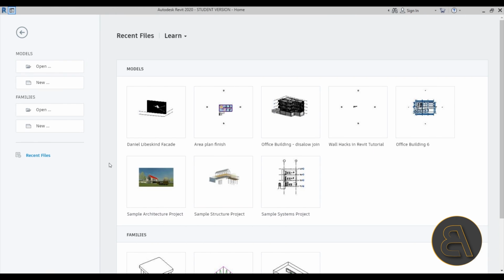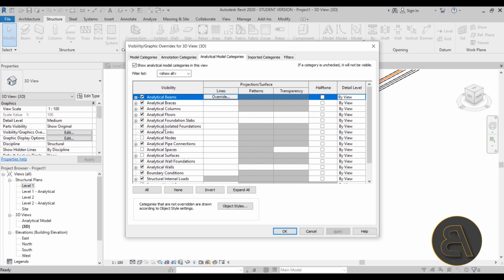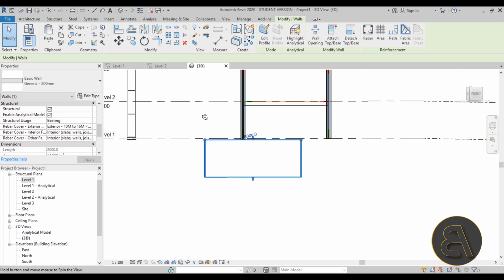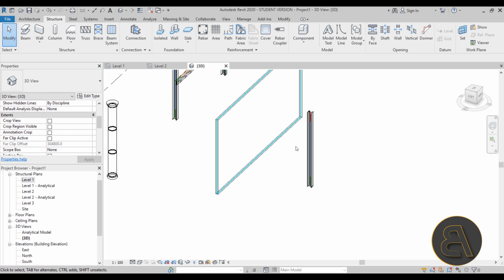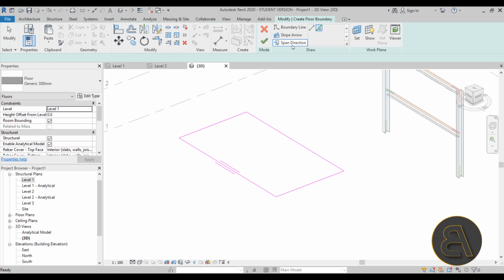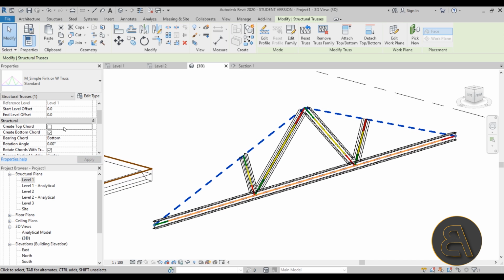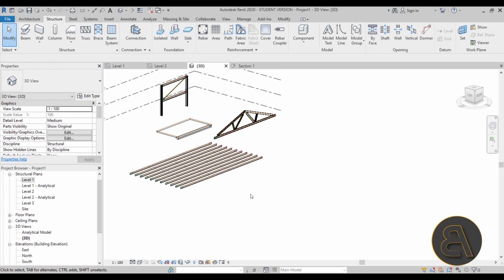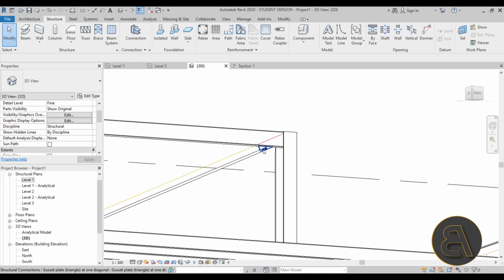Every Structure Tool in Revit Tutorial Part 1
Additional Tags: architecture, family, Structural, Beam, Column, Beam System, Light, family, family editor, street light, Revit, Architecture, House, Reference Plane, Detail Line, Floor,, BIM, Building Information Modeling. Building, Roof, Roof by element, Roof by extrusion, How to model a roof in revit, Revit City, Revit 2018, Revit Turorials, Revit 2017, Revit Autodesk, Revit Architecture 2017, Revit Array, Render, AutoCAD, How to model in Revit, learn Revit, Revit Biginner tutorial, Revit tutorial for Beginner, Revit MEP, Revit Structure